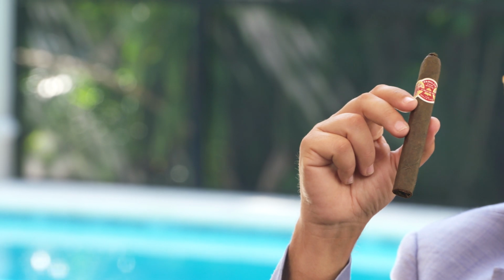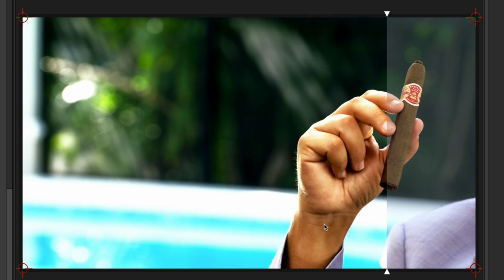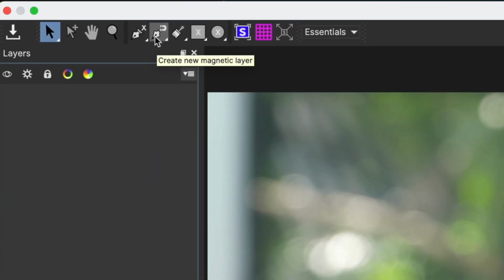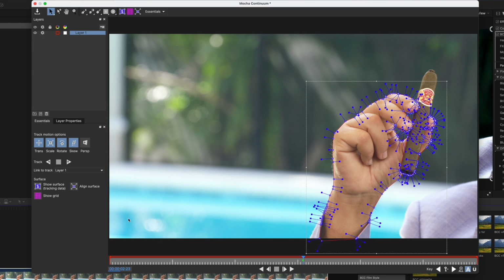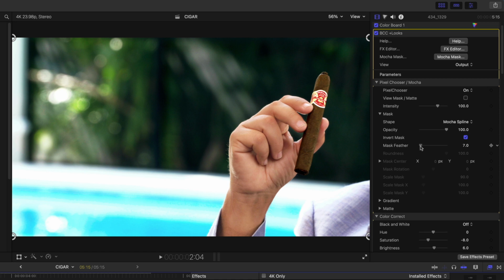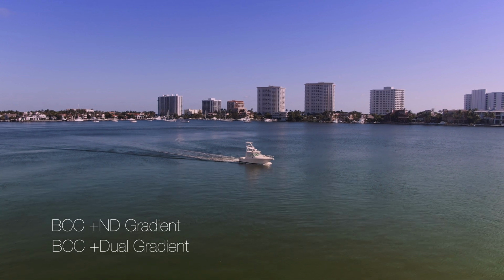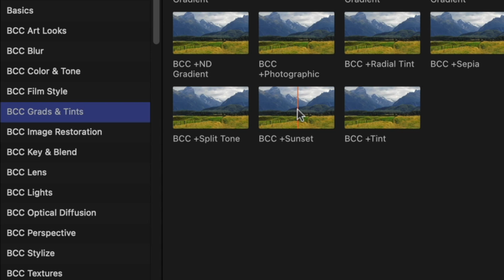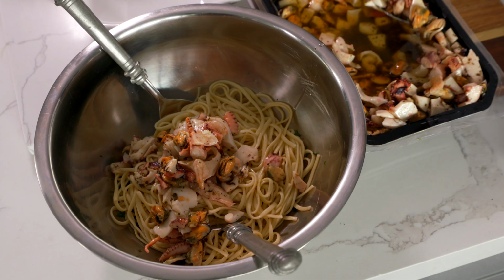Free Effects for Final Cut Pro!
Today I've got a look at an awesome FREE Final Cut effect from my friends at Boris FX!